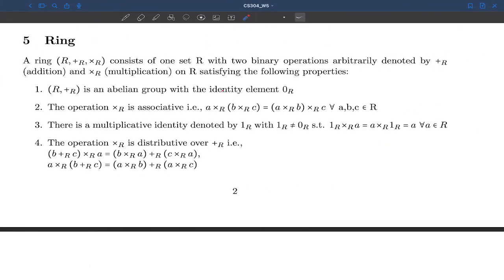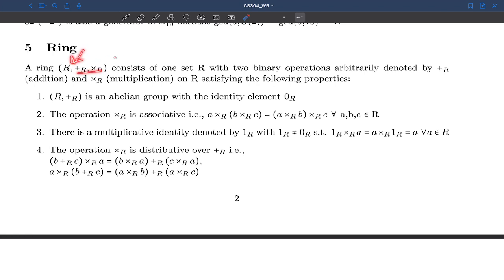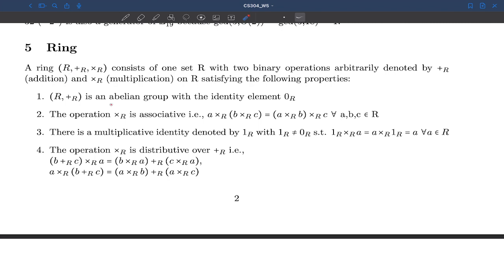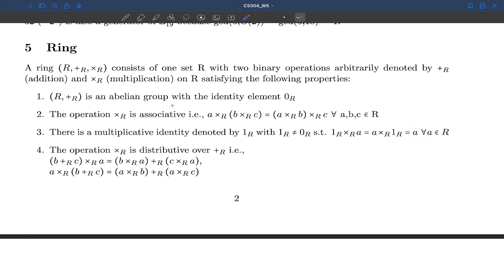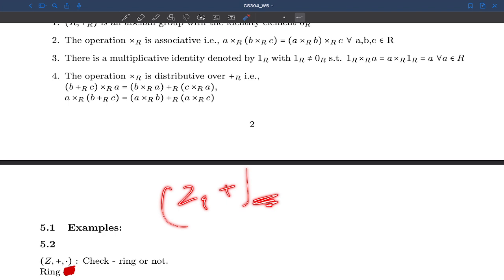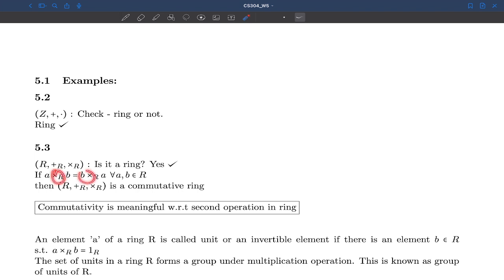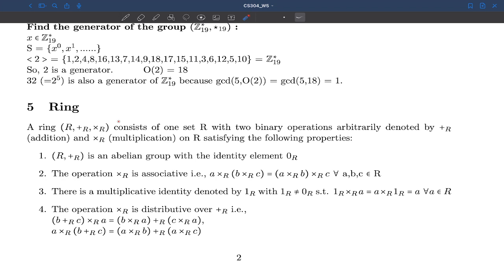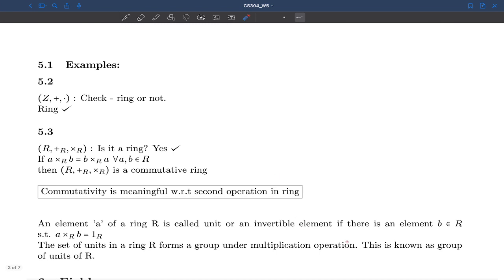Ring Theory | Maths Pre-requisite for AES | Advance Encryption Standard